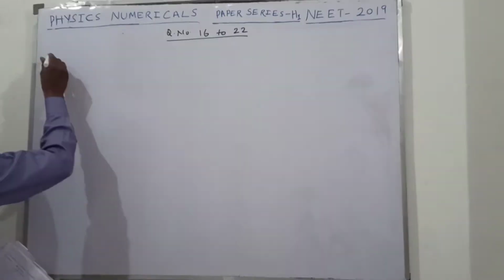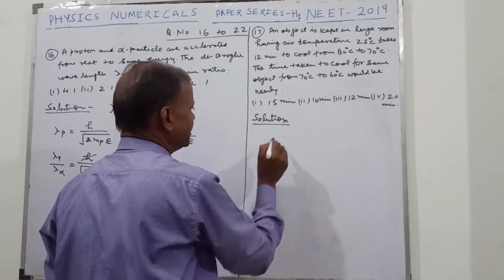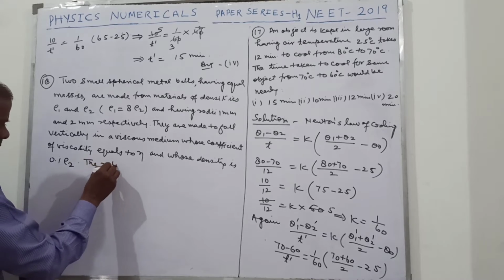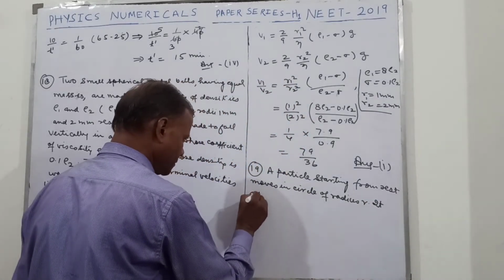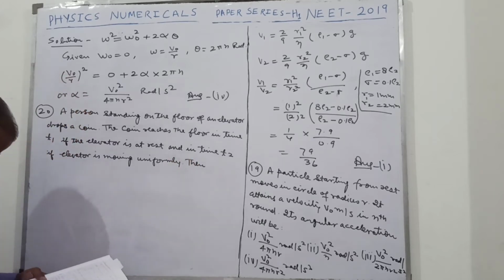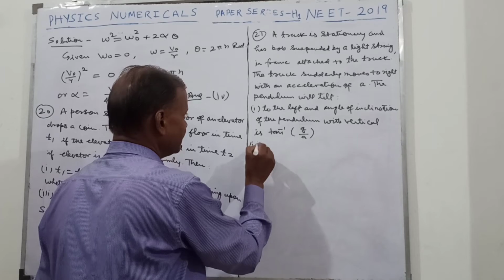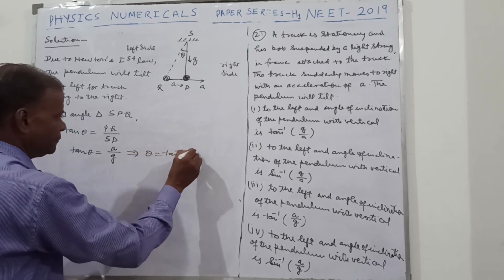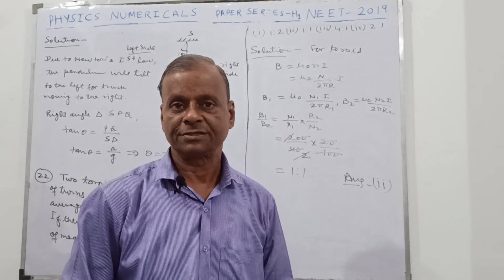PHYSICS NUMERICAL PROBLEMS NEET-2019 SERIES H1 Q. NO. 16 TO 22